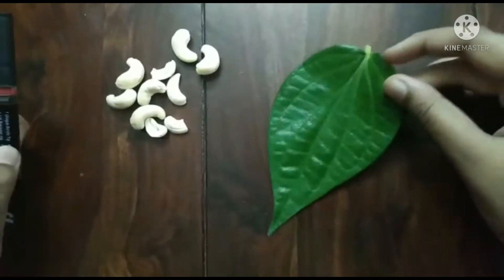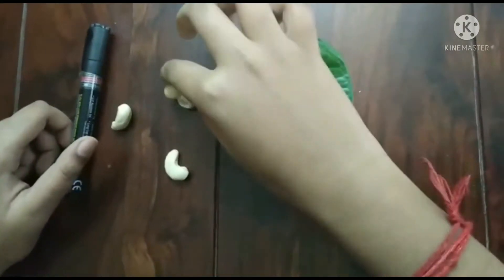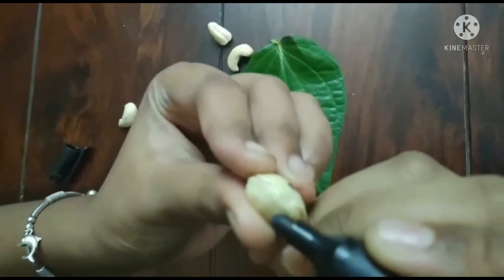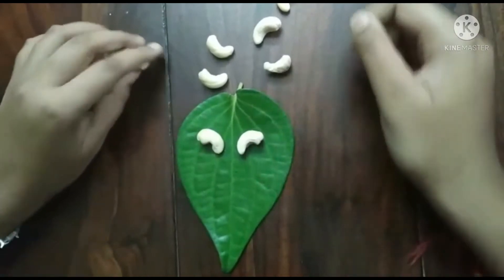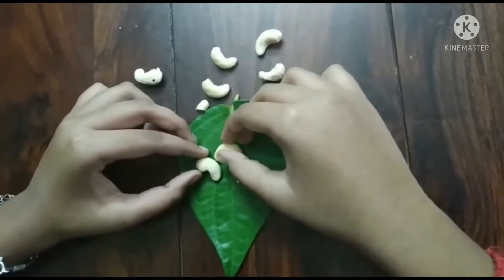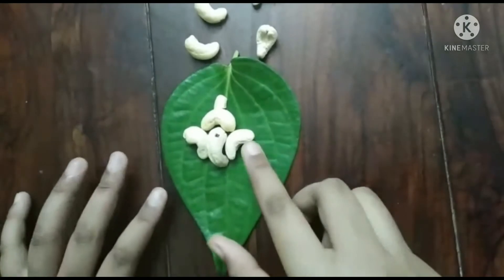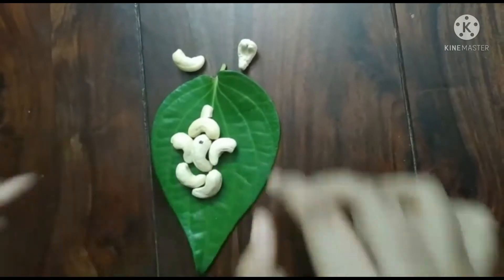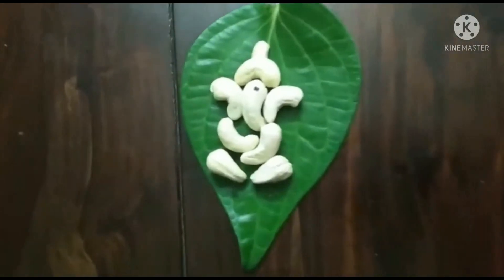Cashew Ganesha;Creative;Ganesha Chaturthi Special